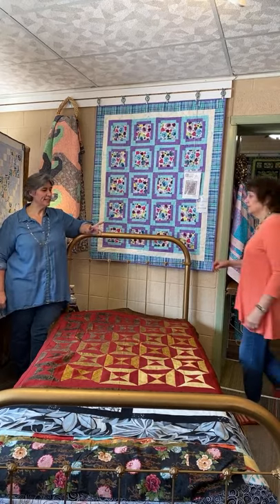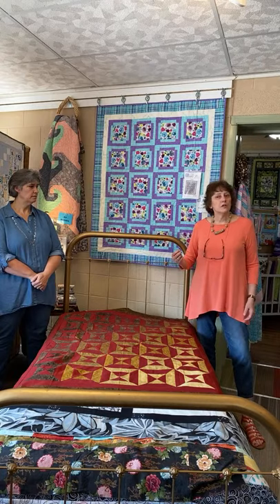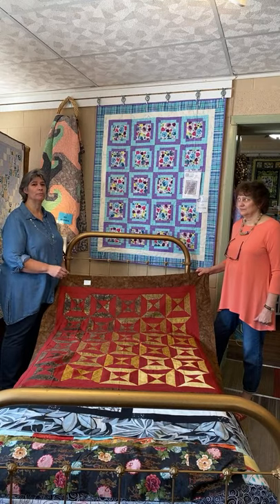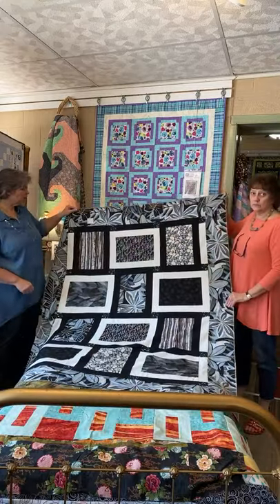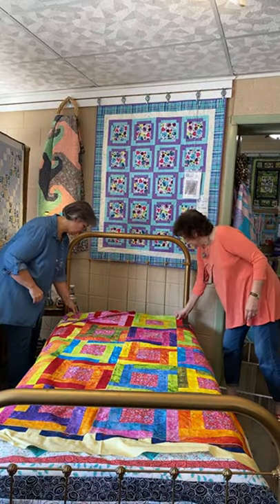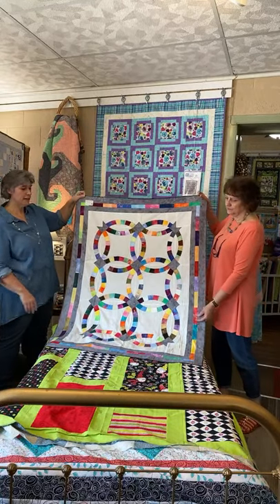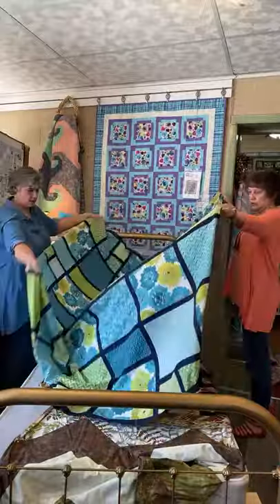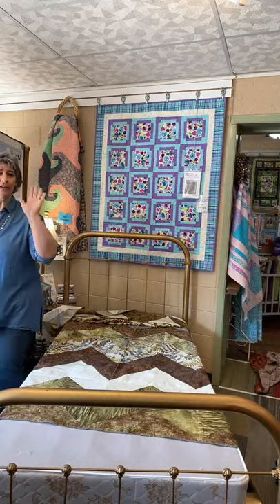Quilts tops for sale. Quilt bed turning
These quilt tops were samples in our quilt shop and are now up for sale at a super price - $25 each.  We're celebrating our 25 anniversary this summer - guess how we picked the price!

We have also created our own sewing network!  Join us for free to see quilting, sewing & machine embroidery videos, tutorials, show and tell and more!